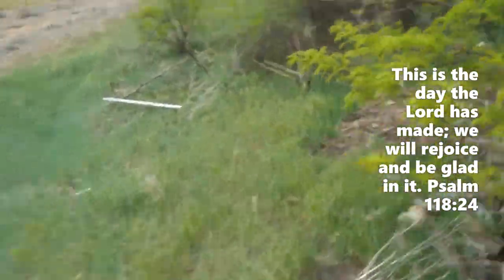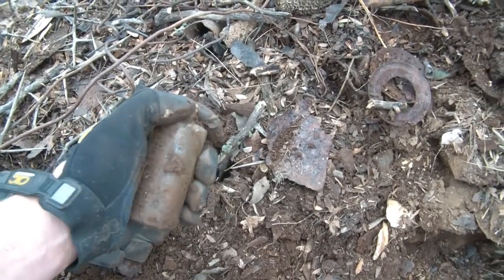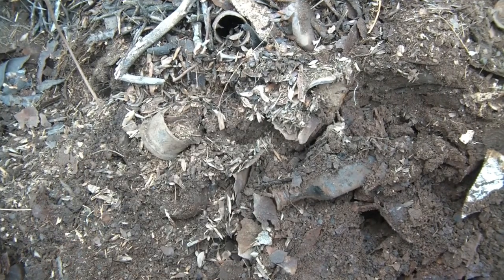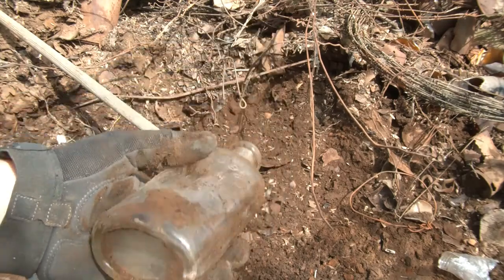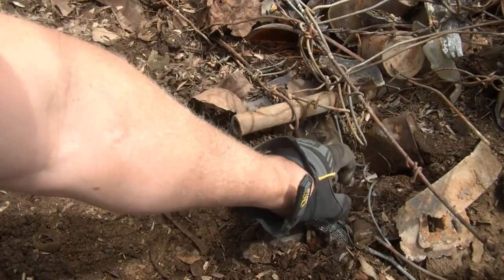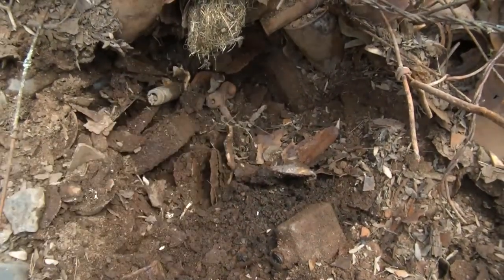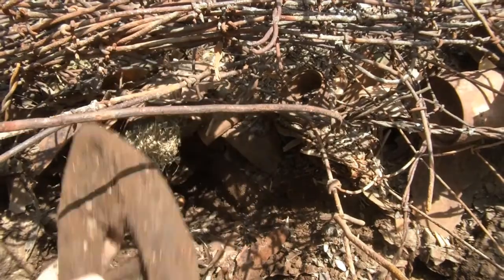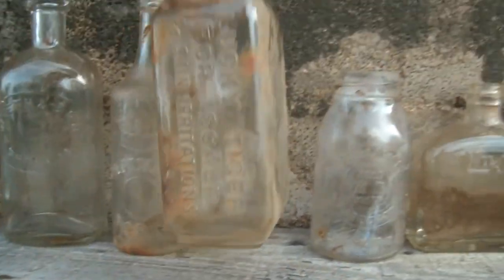Bottle Digging in the Back 40 Part 2 - Cinderella & The Lucky Tiger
I return to my pile of 100 year old garbage to see what I can find.